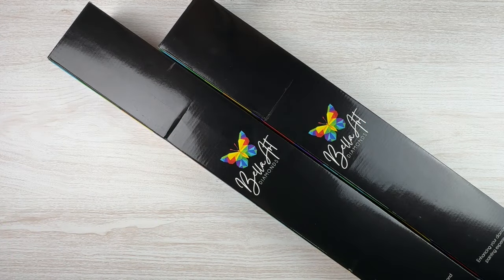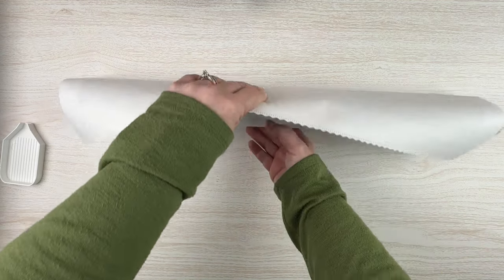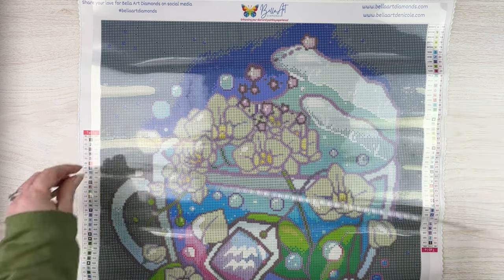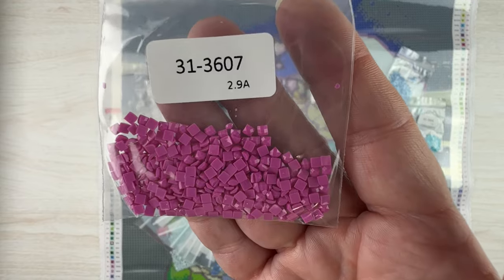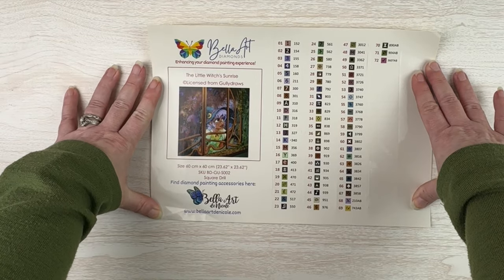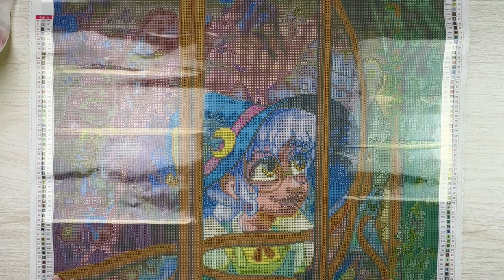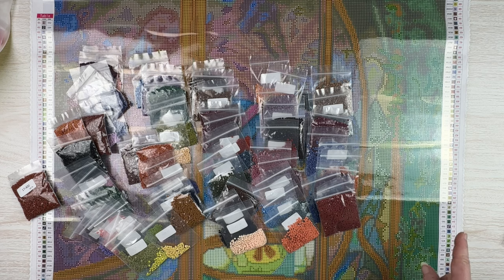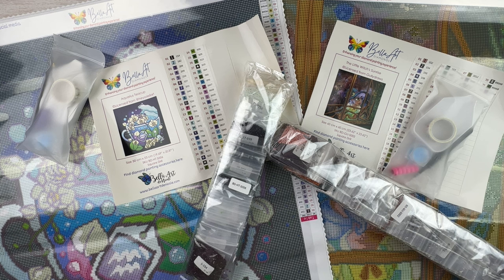Amazing New Sneak Peeks from Bella Art Diamonds!! | Diamond Painting Unboxing (X2!)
💎 Today I'm super excited to be unboxing two (2!) new adorable kits coming soon to Bella Art Diamonds!  I recently completed a gorgeous diamond painting from them, and these new kits do not disappoint! In addition to dropping 34 new kits on March 2, 2024 at 5pm MST, they are having a fun giveaway.  Watch all the new sneak peek videos and gather the keywords from each video.  After the diamond paintings become available, they will post a form for you to enter the keywords and be entered in the drawing.  Then on Saturday, March 9, 2024, at 1:30pm MST, tune in to the Bella Art live and see if you win!! 💎

*A huge thank you to Bella Art Diamonds for sending me the items.

28 cube storage (3 pack)
4 mil 2”X3” baggies (1000 count)